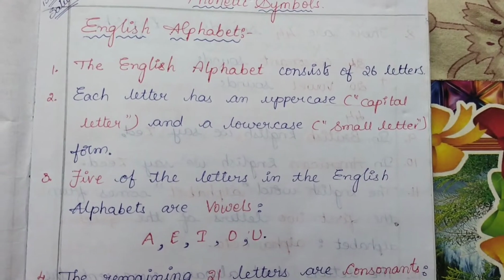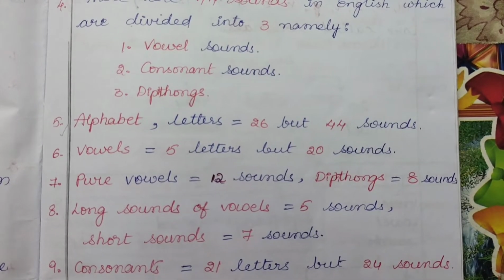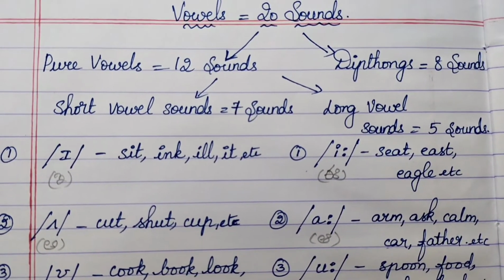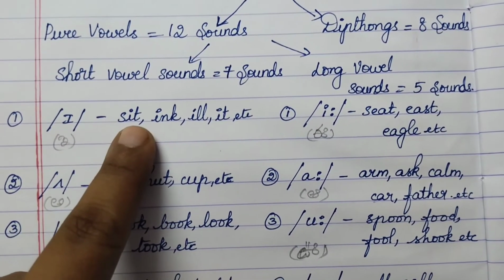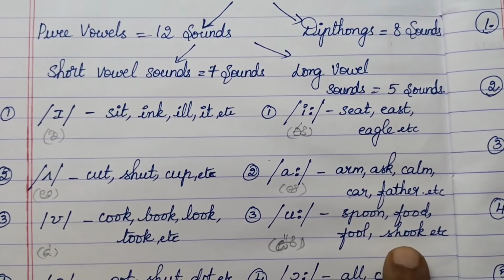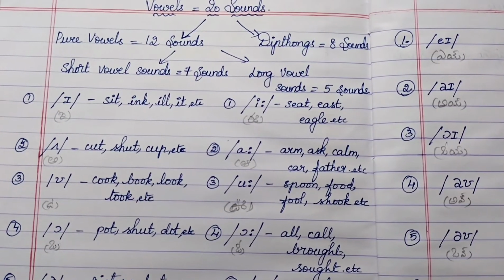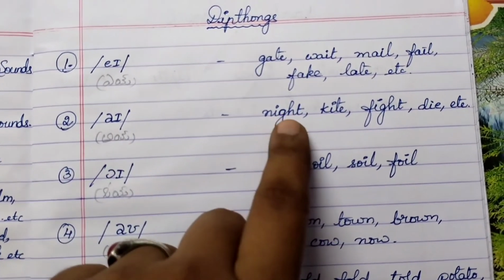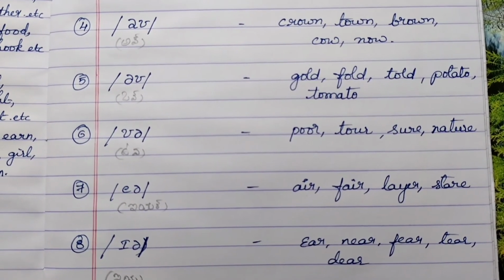20 Vowel sounds in English | phonics | by Bhargavi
What are vowel sounds in English?